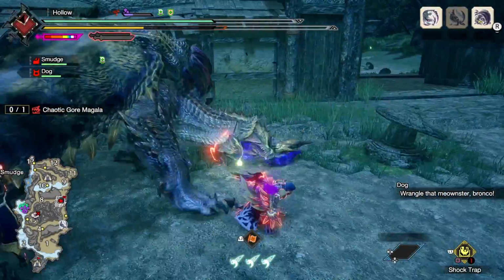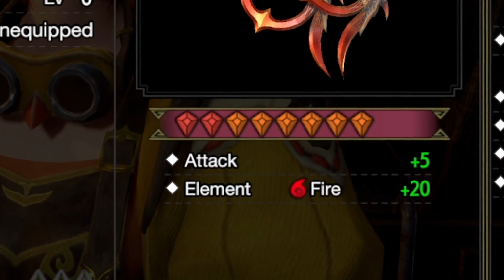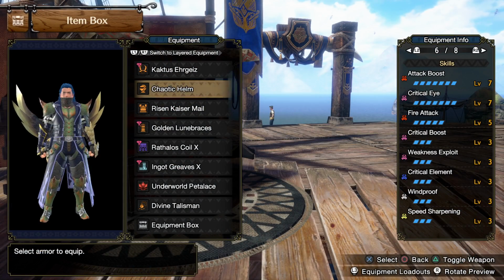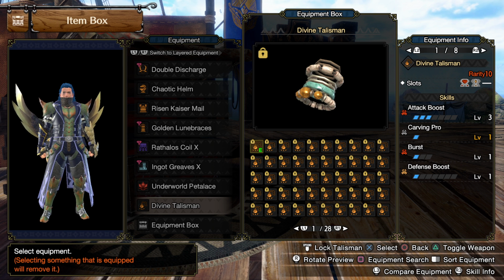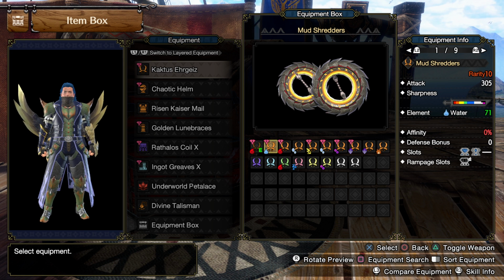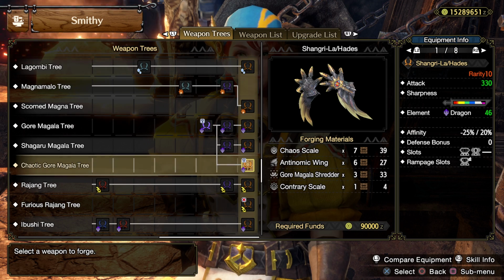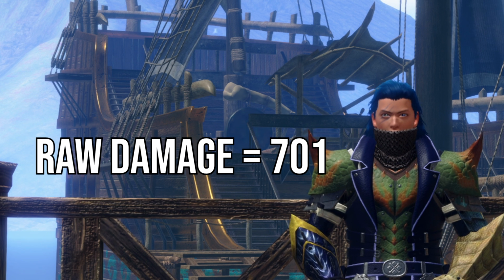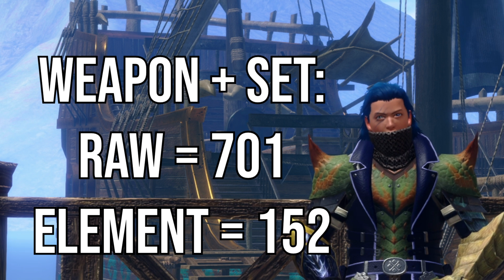New Best Dual Blades Build - All 5 Elements - MAXIMUM Damage & More - Monster Hunter Rise Sunbreak!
The mathematically correct BEST Title Update 3 Dual Blades sets! Enjoy!

Monster Hunter Rise Sunbreak is here with as we talk the Monster Hunter Rise Sunbreak gameplay with Monster Hunter Rise Sunbreak new monsters like Sunbreak Elder Dragons but mainly Sunbreak Great Sword as we talk Monster Hunter Rise Sunbreak Dual Blades guide with Sunbreak Dual Blades Switch Skills Spiral Slash guide and Monster Hunter Rise Sunbreak Best Dual Blades with Sunbreak best DB DBs Dual Blades build with all you could ever need to know about Great Sword armor in Sunbreak with Monster Hunter Rise Sunbreak Best Dual Blades build for Sunbreak endgame afflicted monsters and best Sunbreak Dual Blades switch skills Sunbreak Title Update 3 Chaotic Gore Magala Risen Kushala Daora Risen Teostra Dual Blades Build!